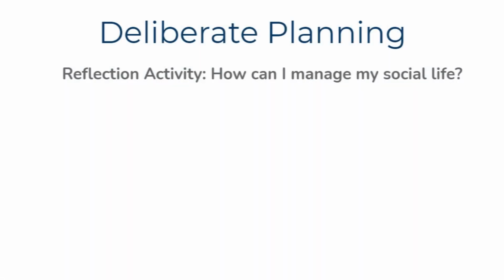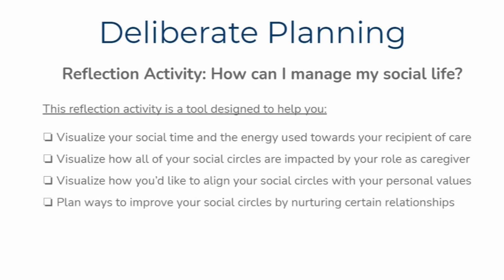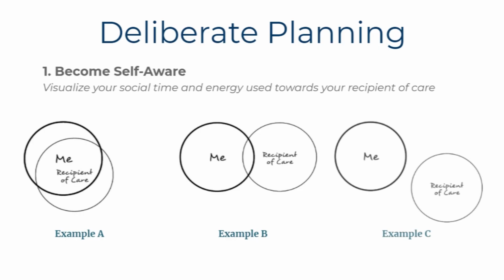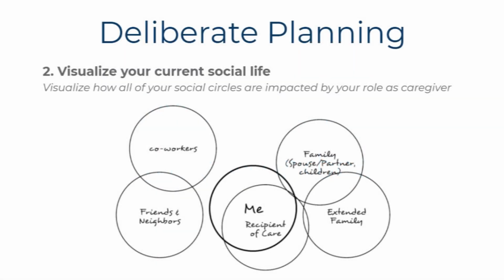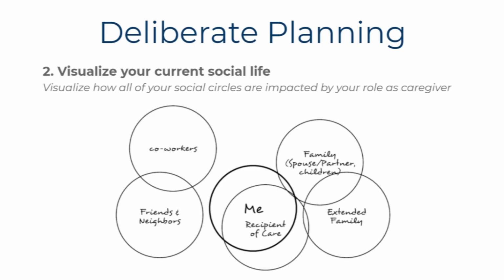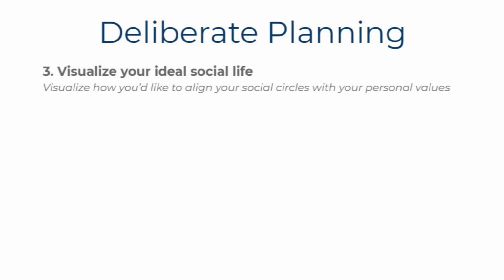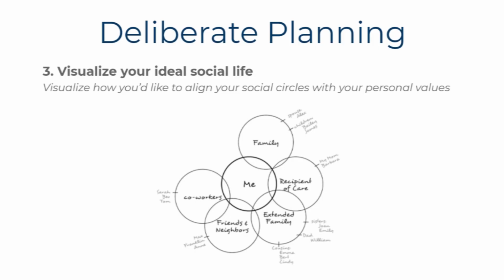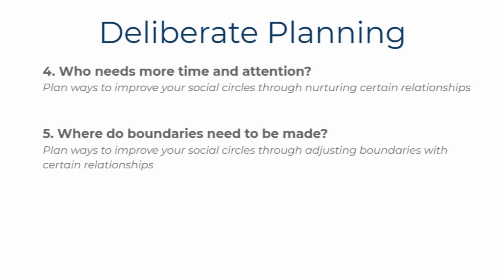Caregiver Social & Family Health - Caregiver Relationships